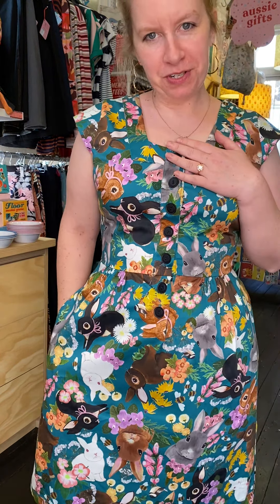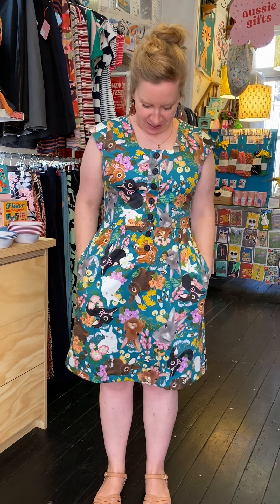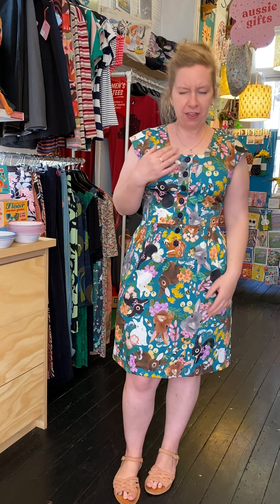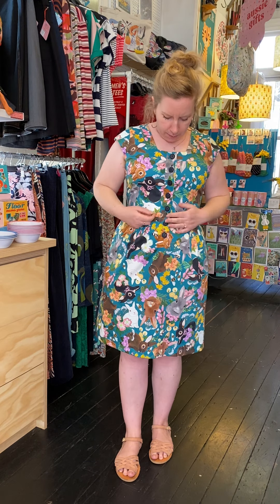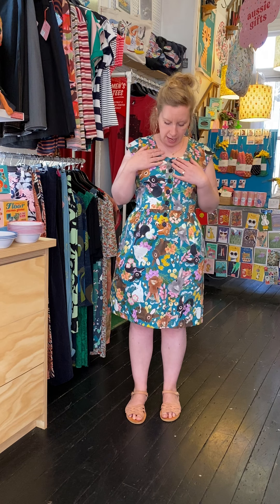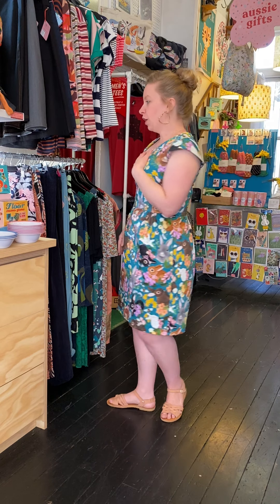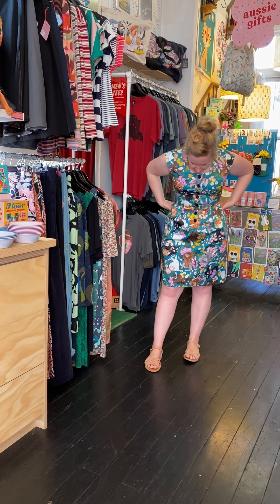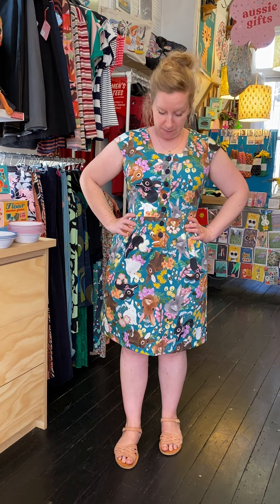Ruby Dress Cotton Tail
Kelly talks about the Ruby Dress in Cotton Tail!